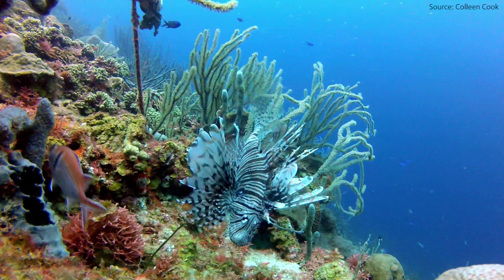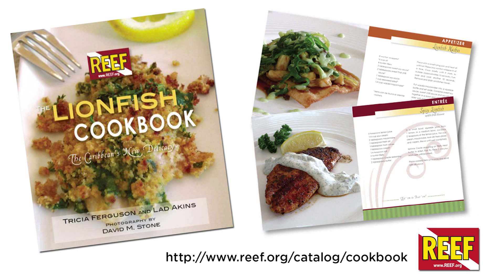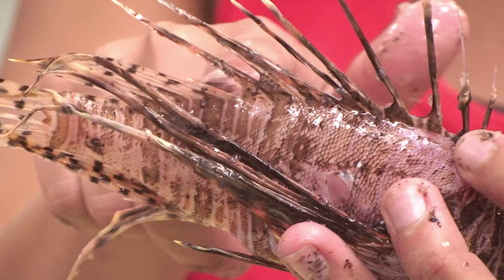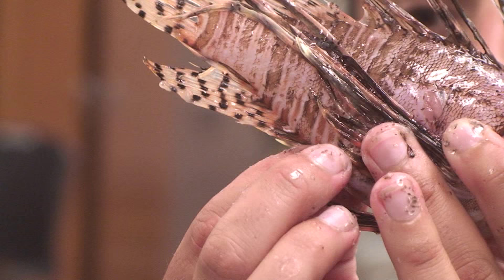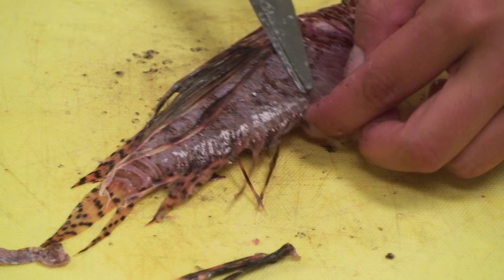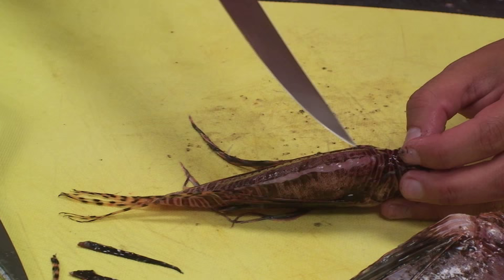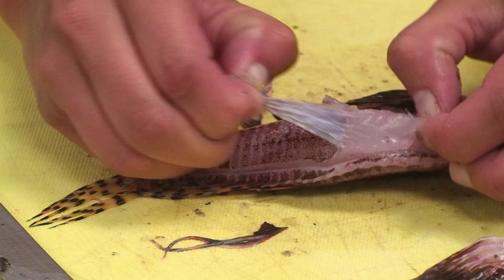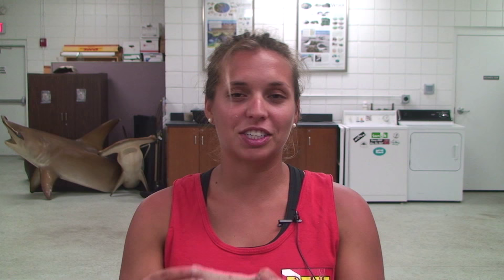Eat 'Em To Beat 'Em! - How to Fillet a Lionfish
In the U.S. and the Caribbean, lionfish are an invasive species — a top predator with the potential to create massive and irreversible harm to our reef ecosystems. Fortunately for our reefs, the flashy lionfish has caught the attention of the hungriest predators of all: People! The “Eat Lionfish” campaign is a way to make the public aware of this growing threat and invite them to be part of the strategy to combat it and enjoy a tasty fish at the same time.

This video will show you how to safely handle and fillet a lionfish for consumption.